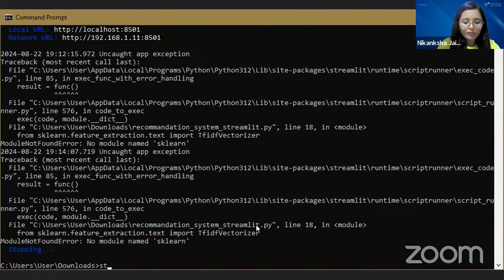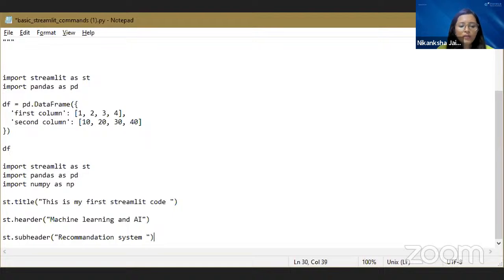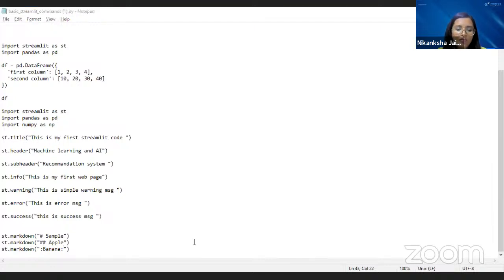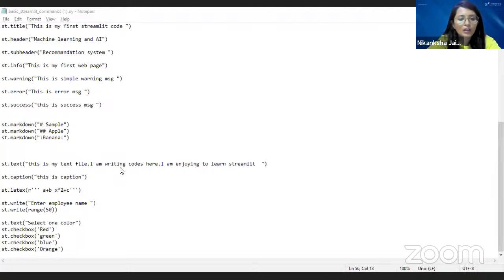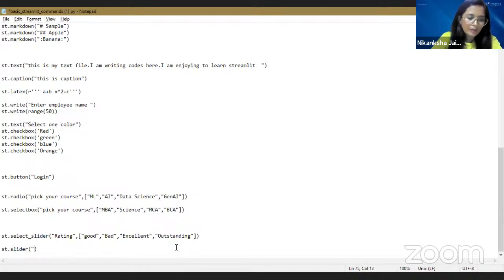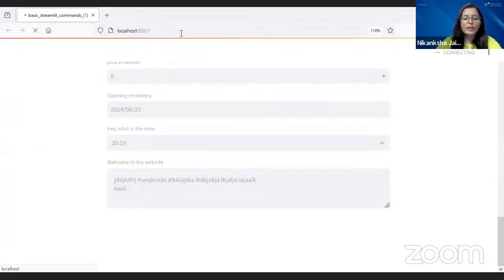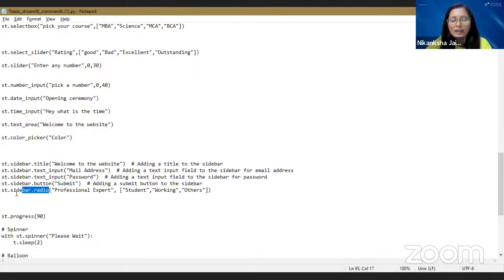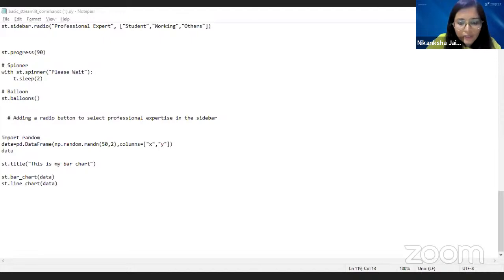Project Excellence: Mastering your minor and major projects with real -world case studies Day 12